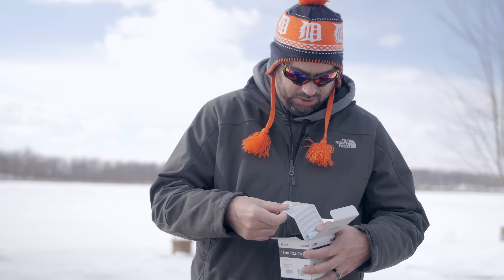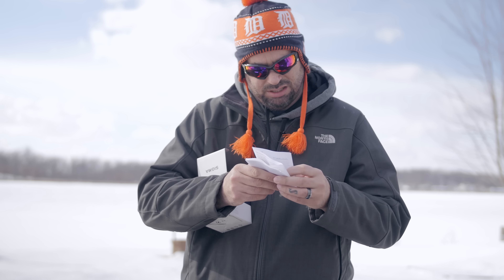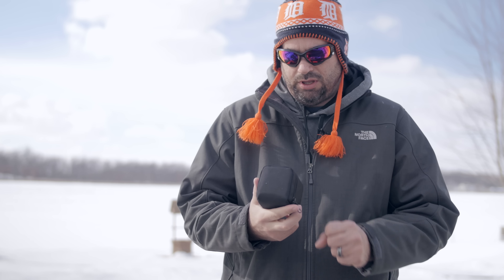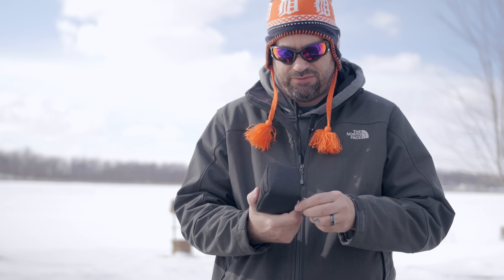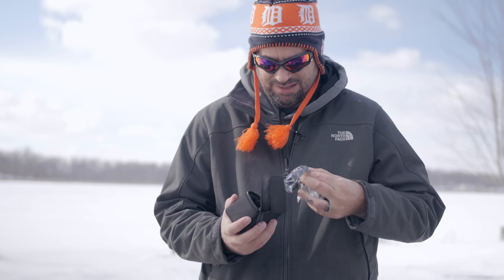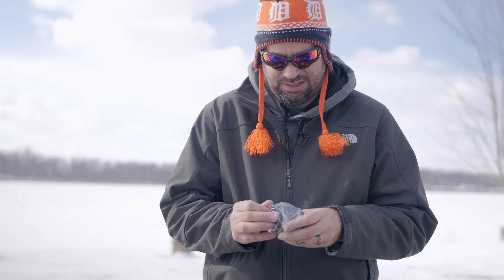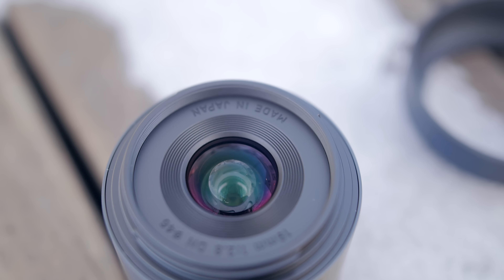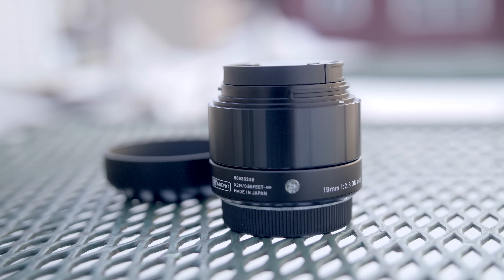Sigma 19mm Art Lens Unboxing and test (GH4 lens)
Just a quick unboxing and some samples from the Sigma 19mm art lens.